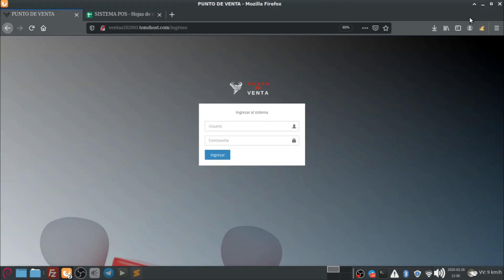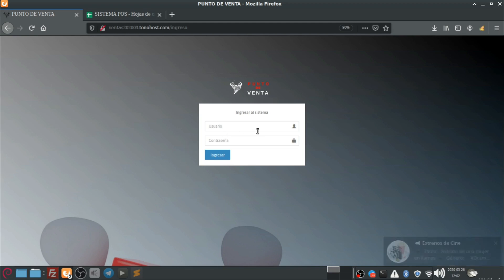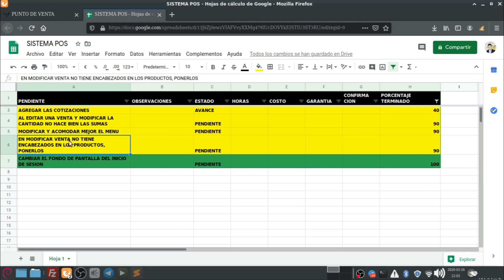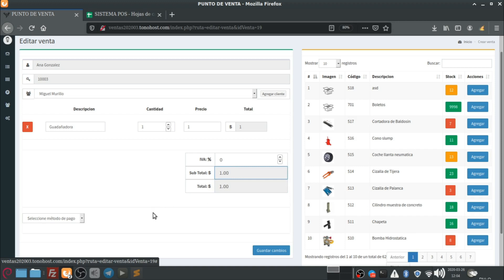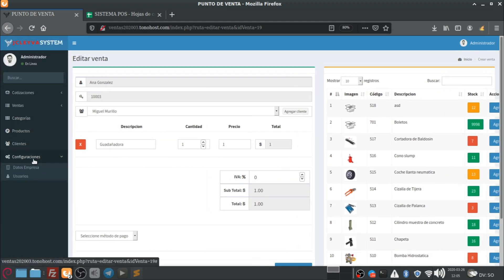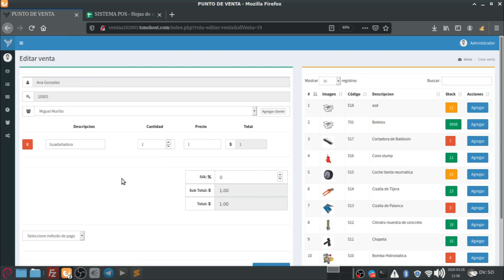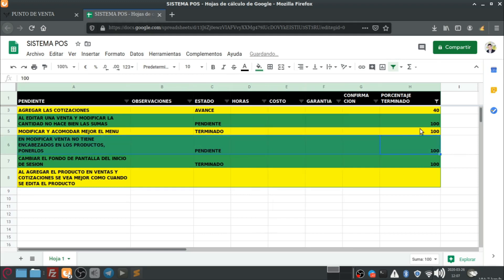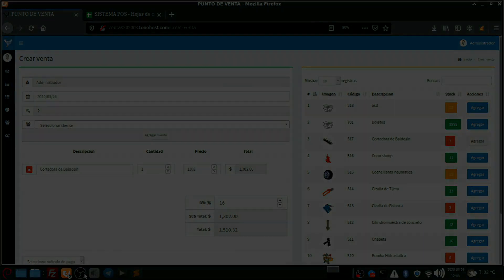AVANCES SISTEMA DE PUNTO DE VENTA EN PHP7, MARIADB Y ADMINLTE #12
QUE TAL AMIGOS LES DEJO EL AVANCE DEL SISTEMA DE PUNTO DE VENTA CON LOS SIGUIENTES CAMBIOS Y CORRECCIONES

AL EDITAR UNA VENTA Y MODIFICAR LA CANTIDAD NO HACE BIEN LAS SUMAS
MODIFICAR Y ACOMODAR MEJOR EL MENU
EN MODIFICAR VENTA NO TIENE ENCABEZADOS EN LOS PRODUCTOS, PONERLOS
CAMBIAR EL FONDO DE PANTALLA DEL INICIO DE SESION

SALUDOS Y ESPERO QUE SEA DE SU AGRADO

PAGINA WEB

MOVIL / WHATSAPP